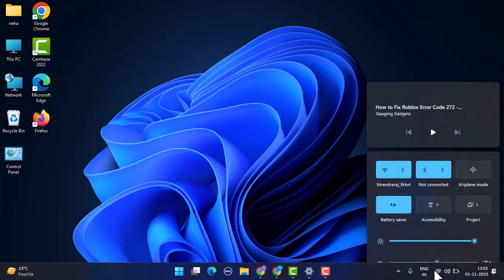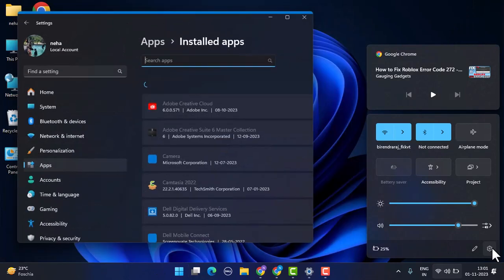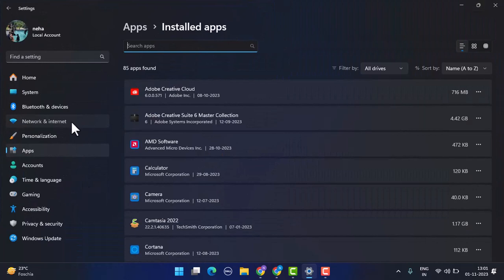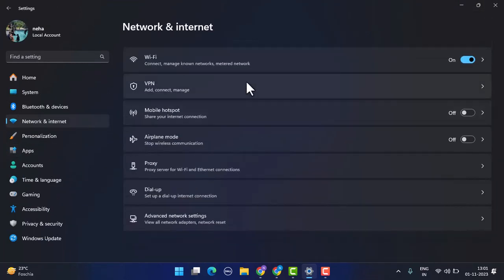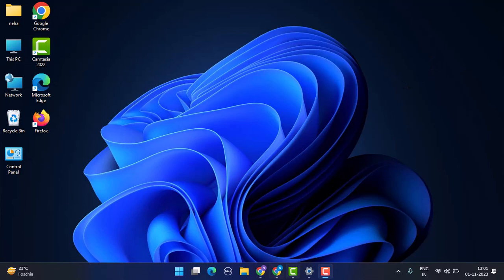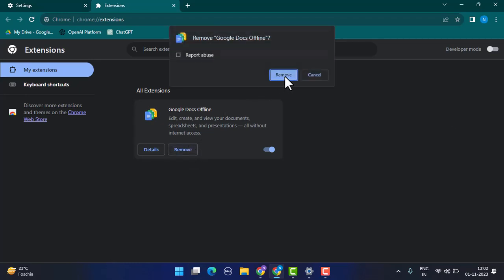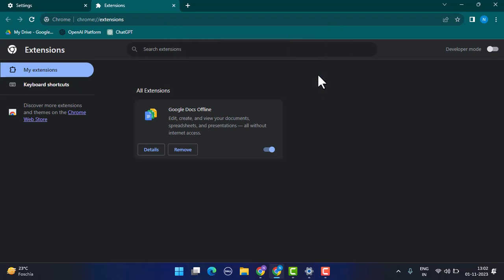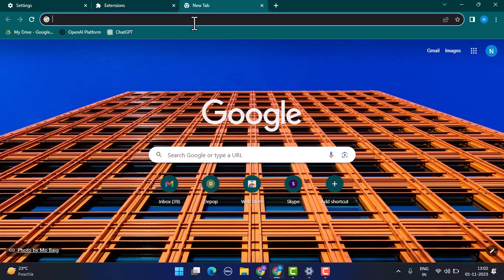How to Fix Roblox Error Code 272 - Fix Disconnected Error Code 272 Roblox !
This video guides you in an easy step-by-step process to fix Roblox error code 272.

Chapters / Timestamps
0:00 Intro
0:22 Fix Roblox error code 272
2:35 Outro